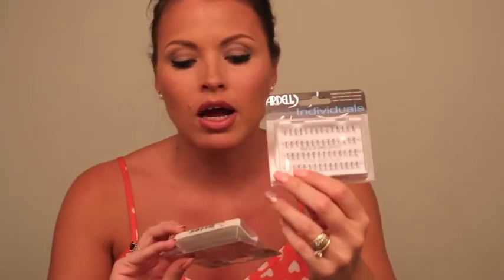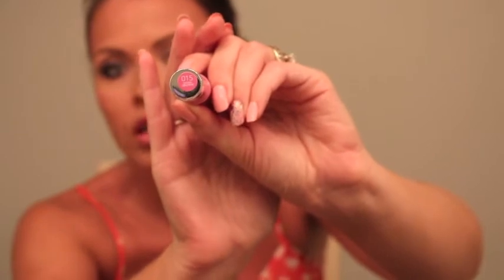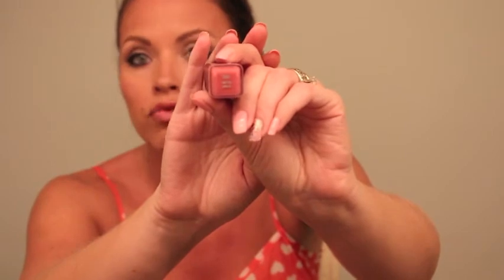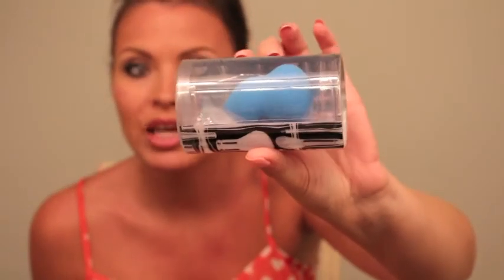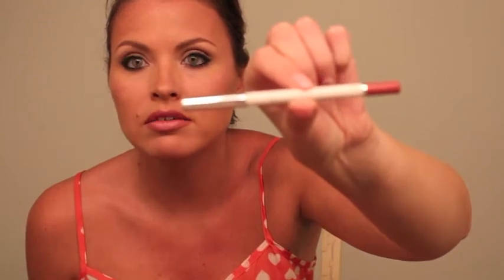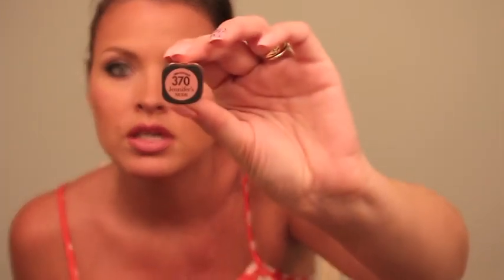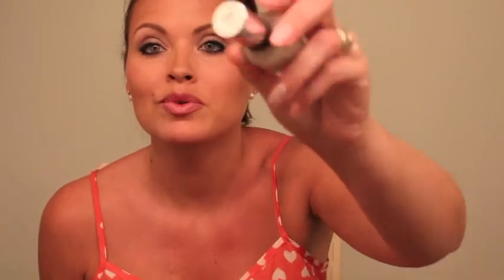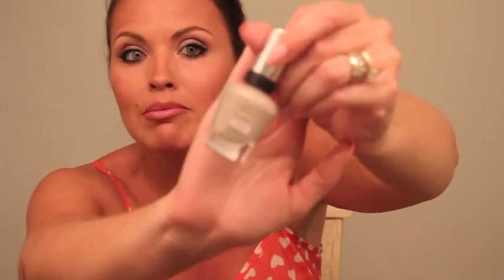New Drugstore Haul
Hey everyone!

Here's a quick makeup haul just for you:o) Enjoy!!!